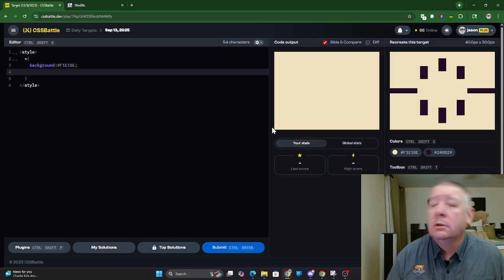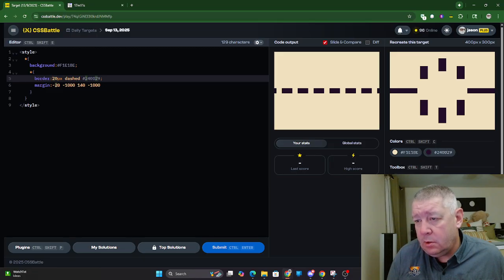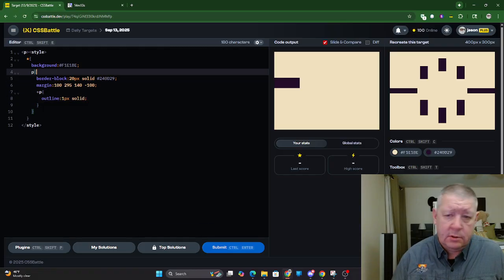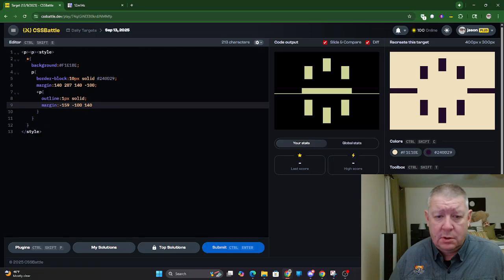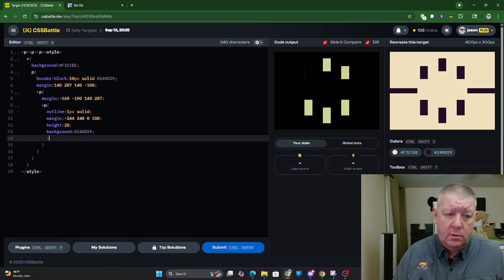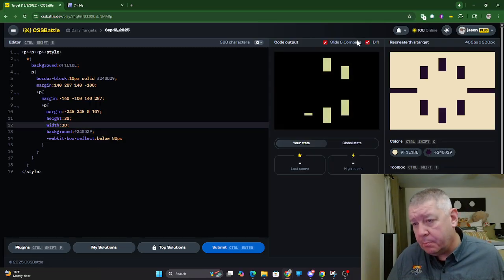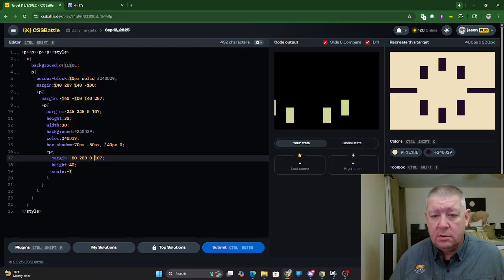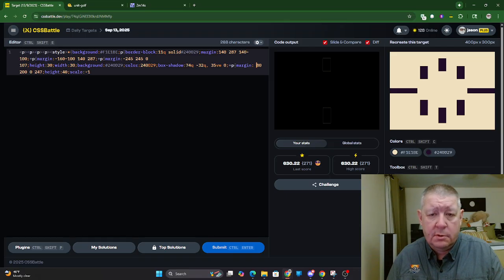CSSBattle Daily 2025 09 13